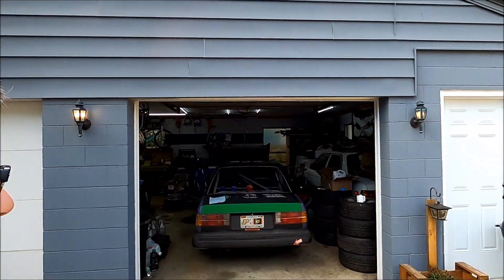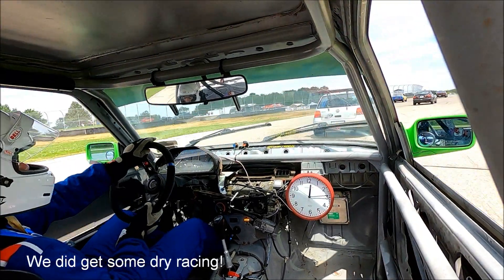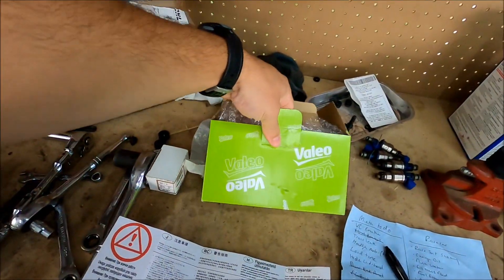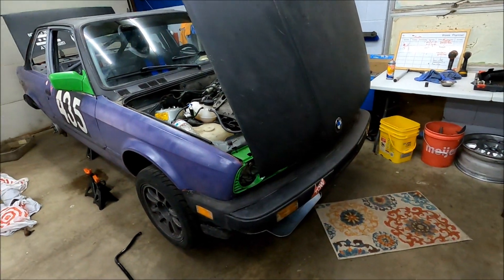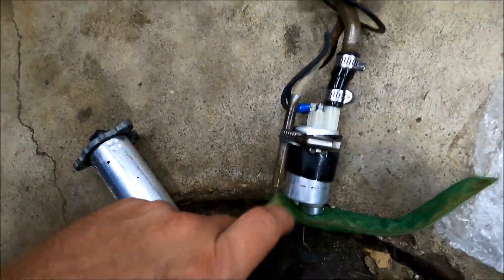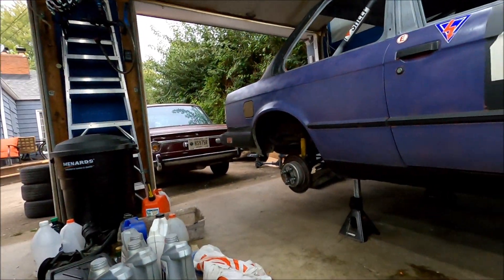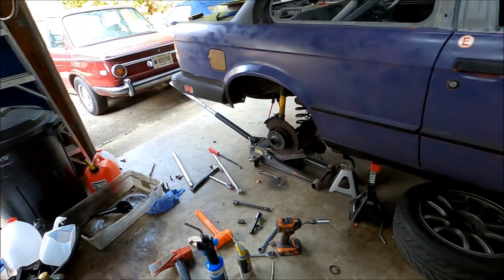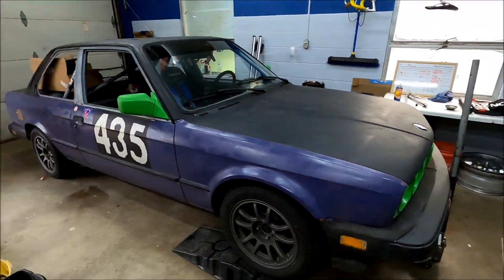Preparing for a Budget Endurance Race - 24h of Lemons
Getting the the 24 Hours of Lemons car prepared for our next race at the National Corvette Museum. Just a bunch of normal maintenance and a few things I couldn't complete. In typical lemons fashion, were just going to send it.